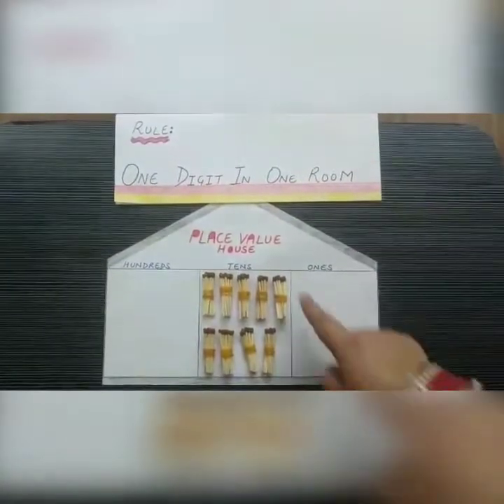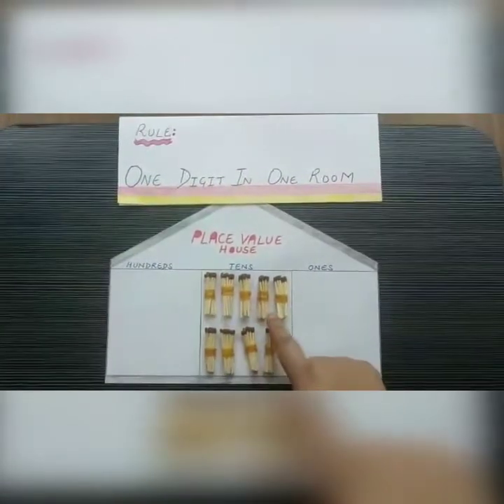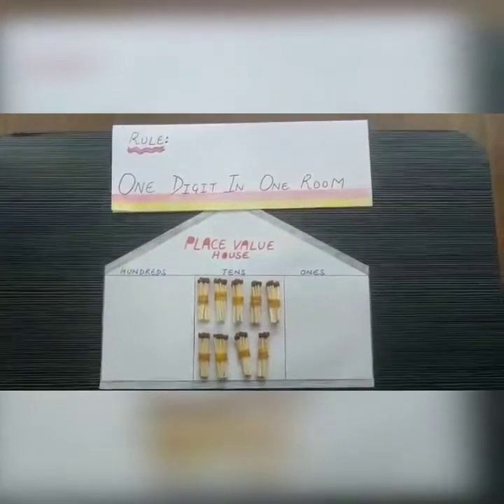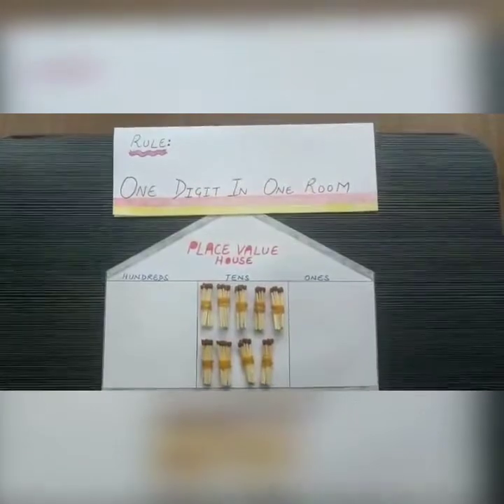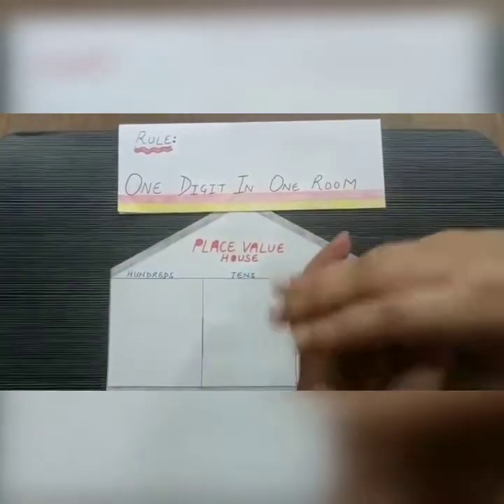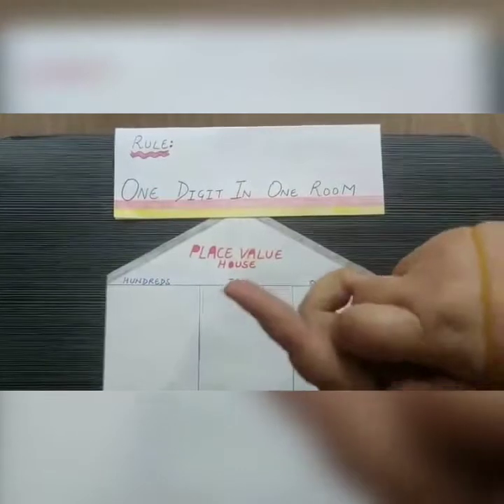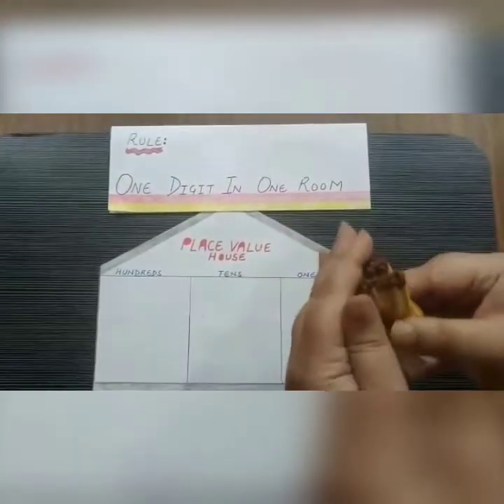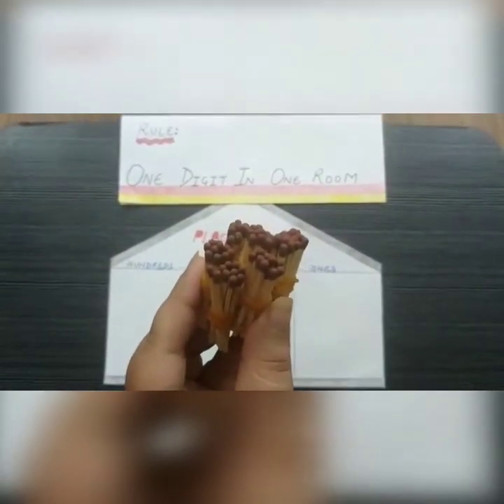CLASS 1 - MATH -BUILDING NUMBER HUNDRED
EDUCATIONAL VIDEOS - THIS VIDEO EXPLAINS THE BUILDING OF THE NUMBER 100